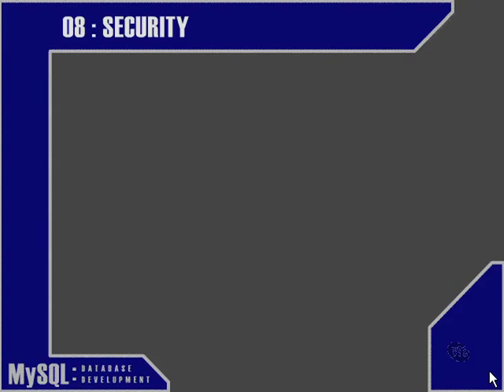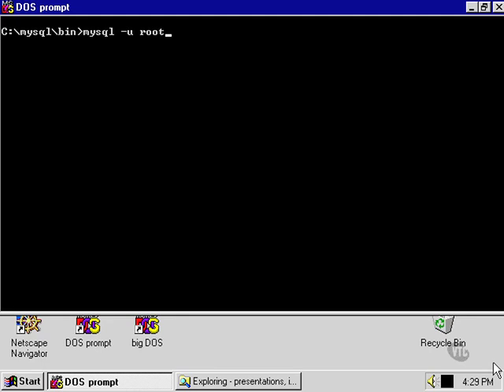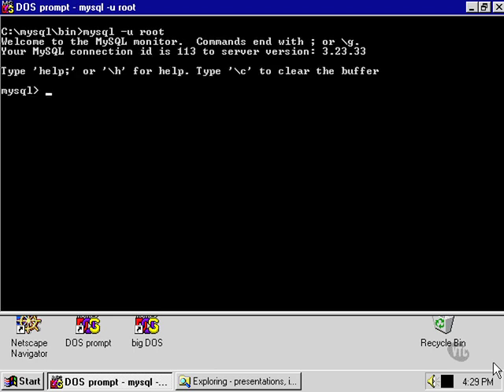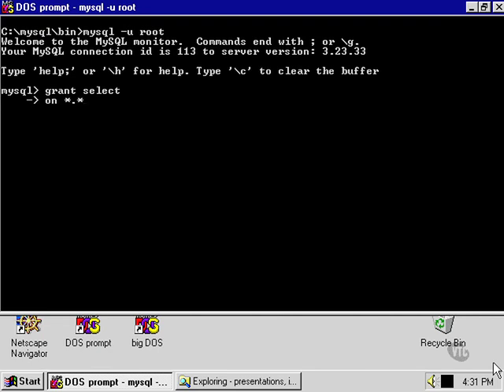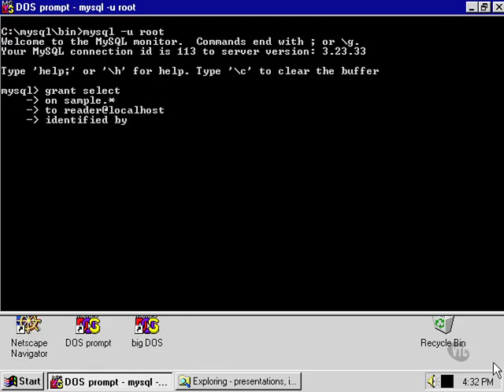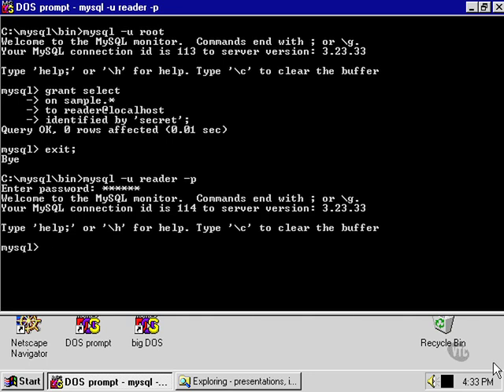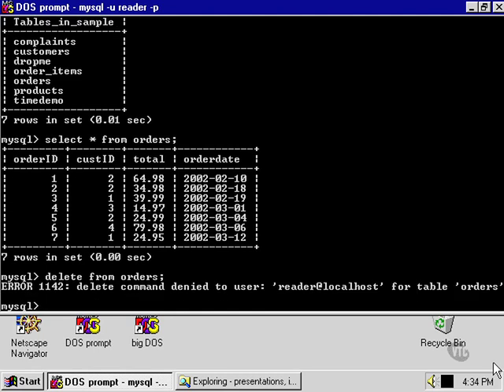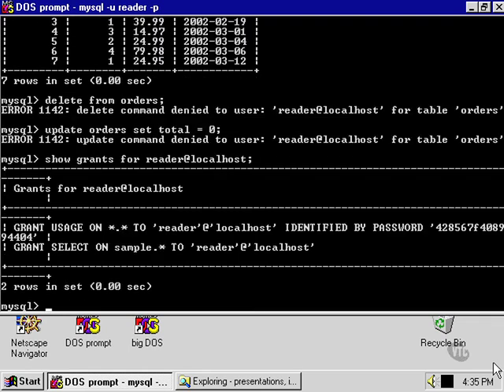51.Users And Privileges